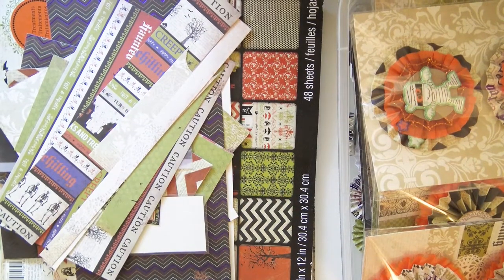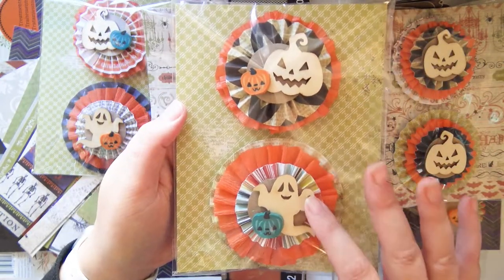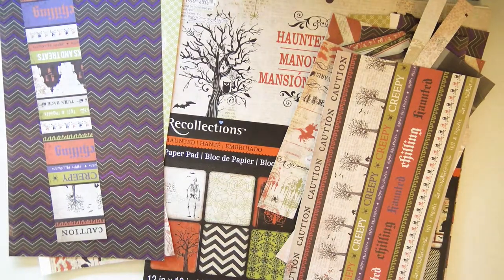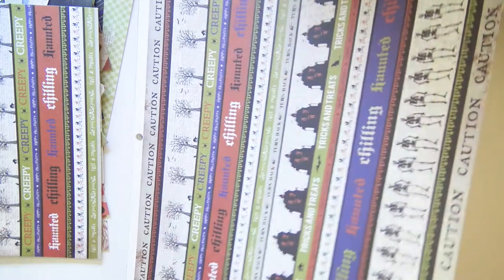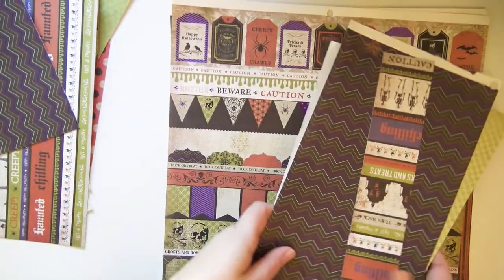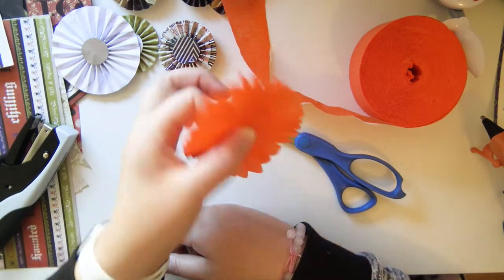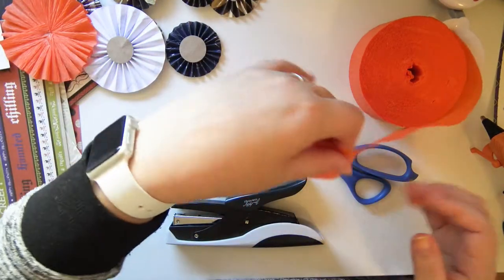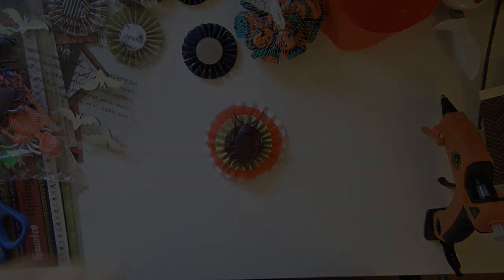How I Batch Create My Layered Rosettes - Paper And Crepe Paper Rosette Tutorial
PLANNER STICKER WEBSITE! -
Second Channel: The Crafty Llama